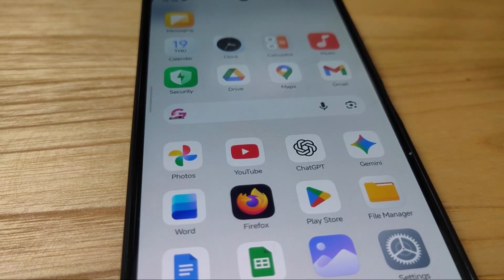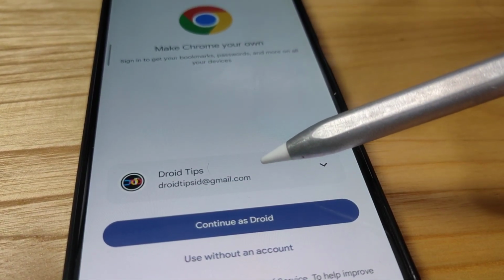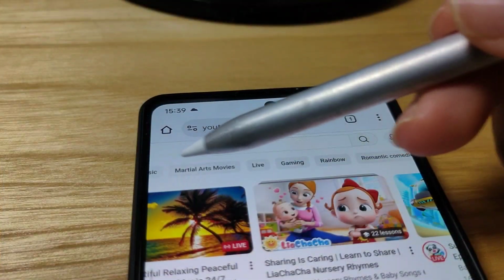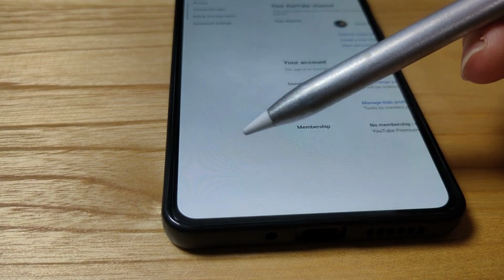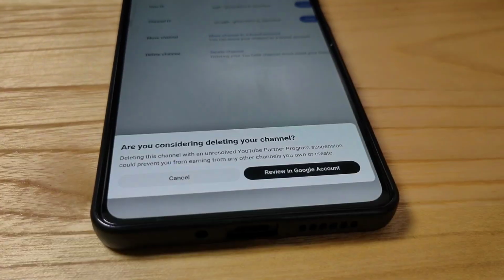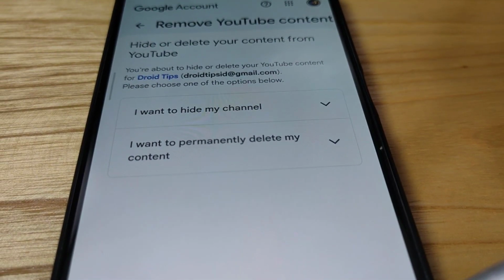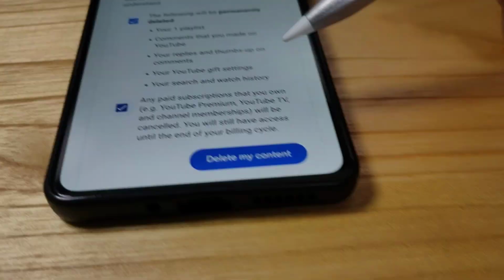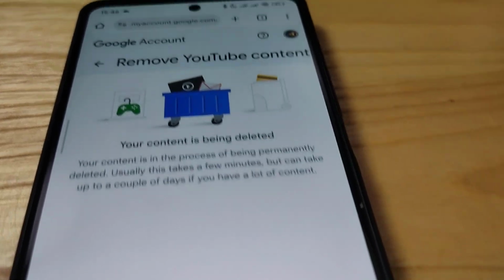How To Delete YouTube Channel Using Android Phone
delete your YouTube account directly from your Android phone, but don’t know where to start? In this video, I’ll show you the exact step-by-step method to permanently delete your YouTube account using Android — fast and easy!

Many users get confused between deleting a YouTube channel and deleting a Google account. Don’t make that mistake! ⚠️ Watch this tutorial until the end so you don’t lose important data by accident.

Whether you’re switching accounts, cleaning up your digital footprint, or starting fresh, this guide will help you do it safely using your Android device.

🔒 Safe & updated method

how to delete YouTube account using Android phone

how to permanently delete YouTube account on Android

delete YouTube channel on mobile Android

remove YouTube account without PC

how to delete YouTube account 2026 update

delete YouTube account step by step Android

how to remove YouTube channel from phone

difference between deleting YouTube channel and Google account

how to close YouTube account permanently

delete YouTube account from Google settings Android